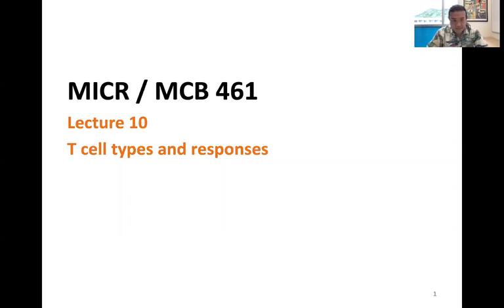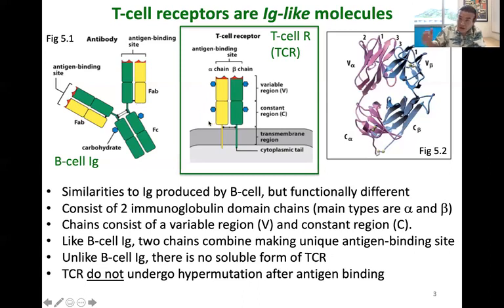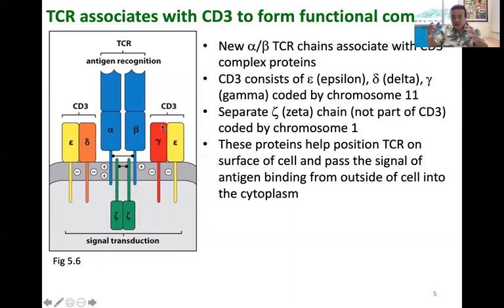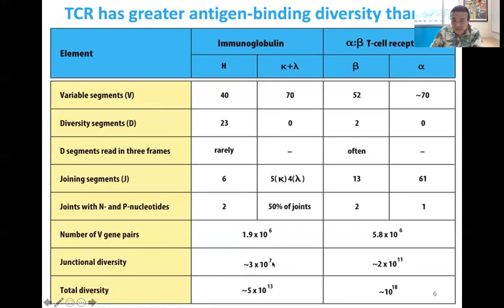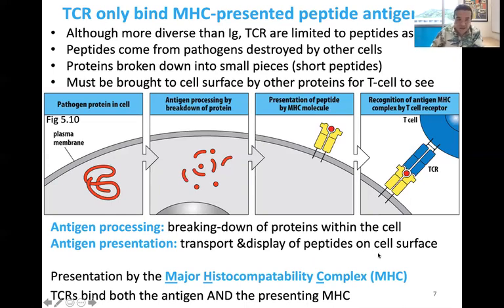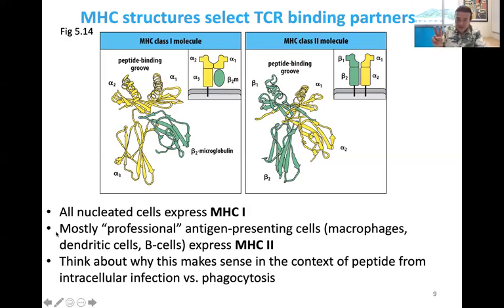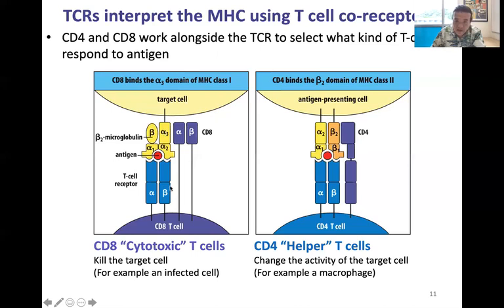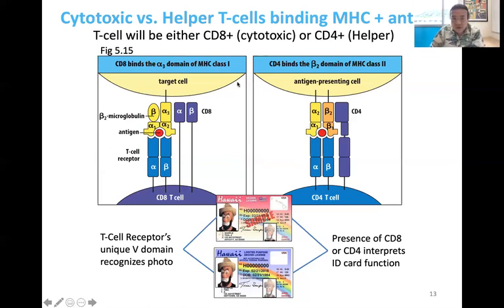【夏威夷大学】免疫学 010 Lecture 10 T cells and responses I